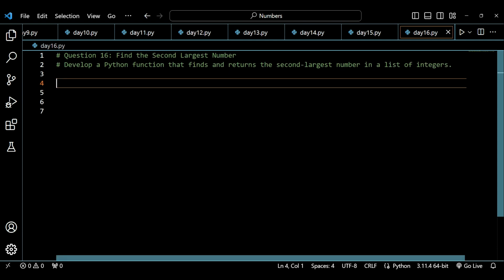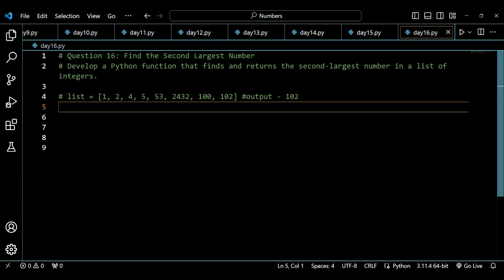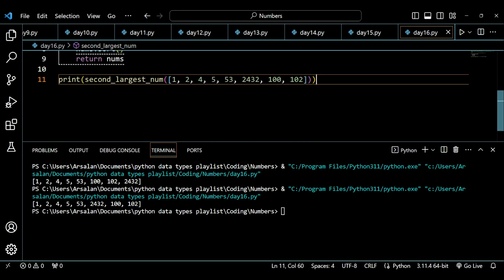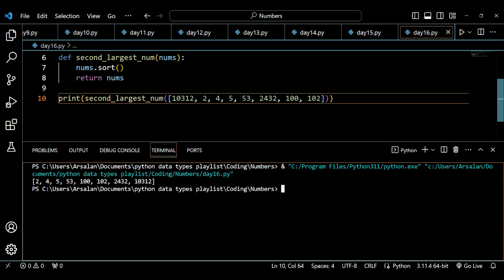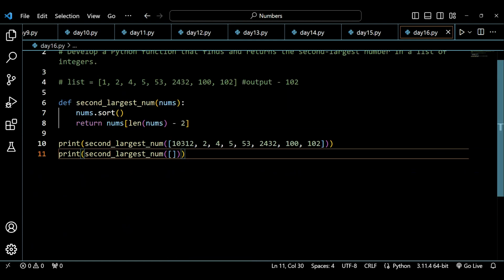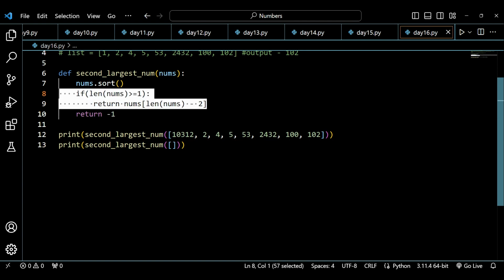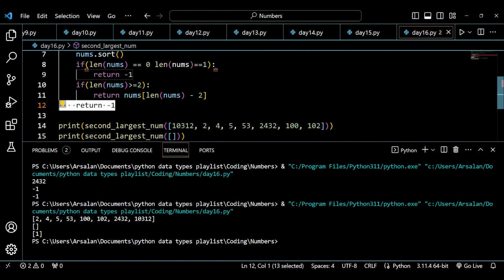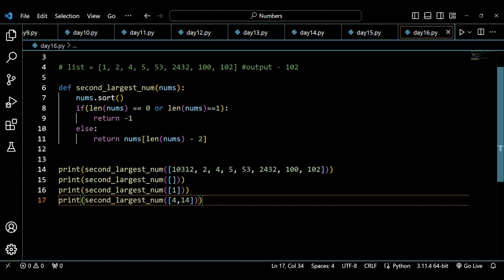Mastering Coding Logic: Elevate Your Problem-Solving Skills | SECOND HIGHEST NUMBER